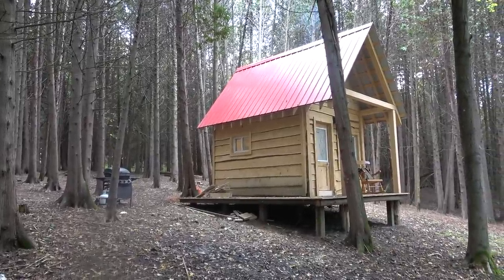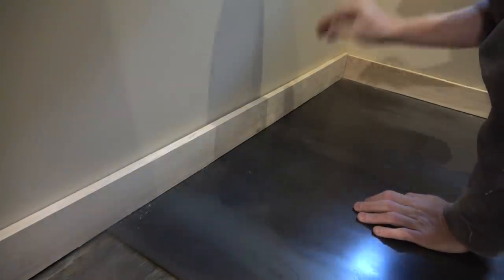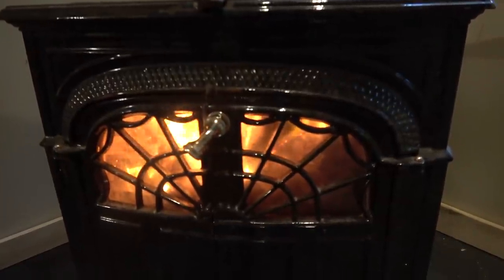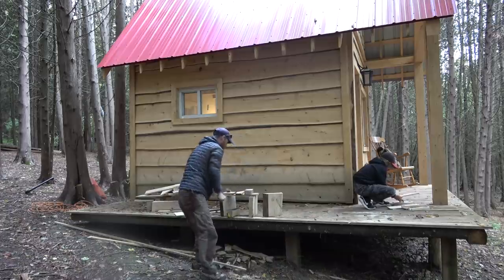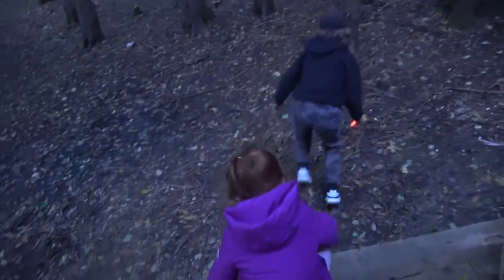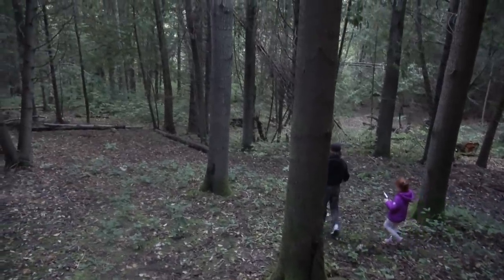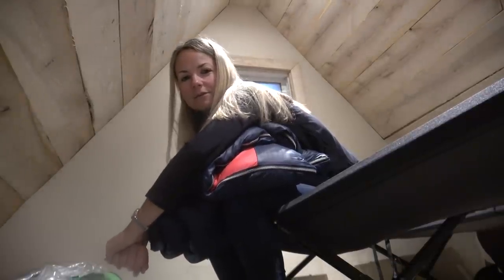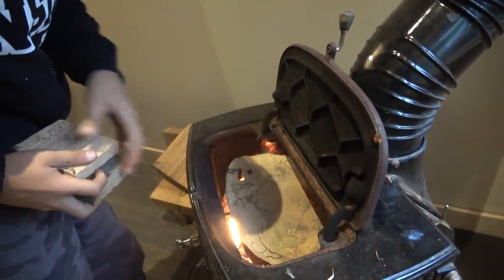HER FIRST Overnight at the Off Grid Cabin! | Fire Plate, Burgers and Movie Night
Most of the off grid cabin in the woods is complete, so we pack the family up and spend a night enjoying the woods in between our busy city life filled with day-jobs and hockey.  Season 2 Playlist My Gear (Shop and Support)

We cook up some hamburgers on the BBQ and dive into some snacks.  Our usual Friday night is movie night, and since the cabin is outfitted with inergy from our Apex unit, we fire up the laptop and take a break.

Before the family arrives, we install the metal plate under the wood stove which will protect the flooring from melting or becoming a fire hazard.  We are going to be heating the cabin with a small wood stove.  We will also be able to cook on the wood stove.

I'll show you our sleeping arrangements consisting of cots by Teton and a sleep pad which my son, Holden will use.  I also like to use two sleeping bags as the weather is starting to cool off.

MEDIA